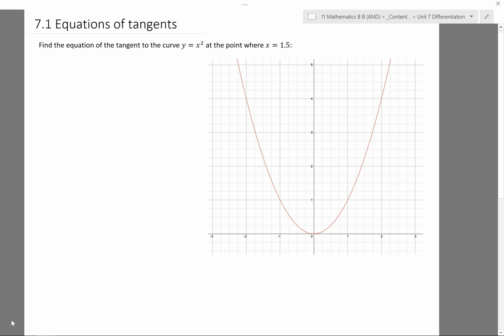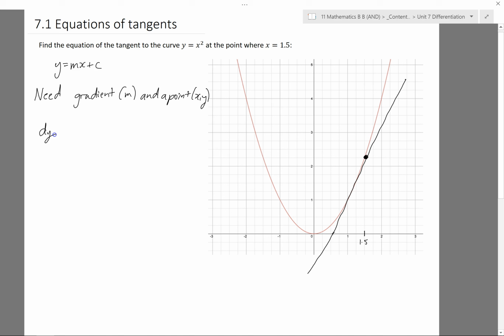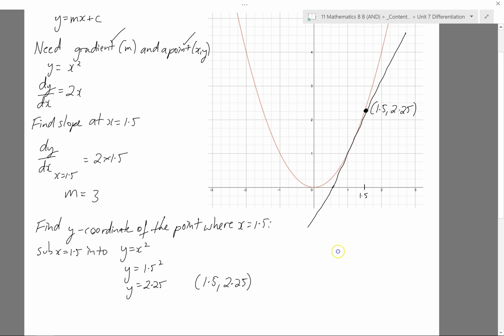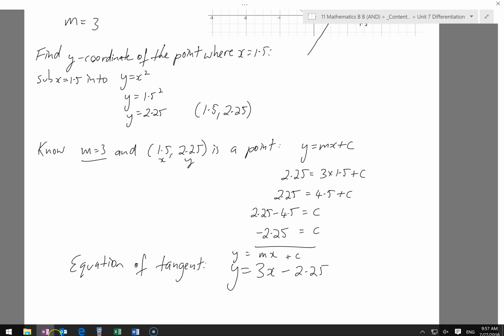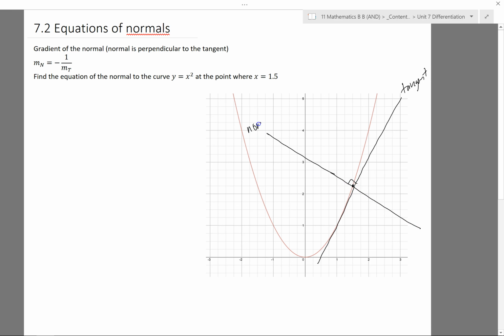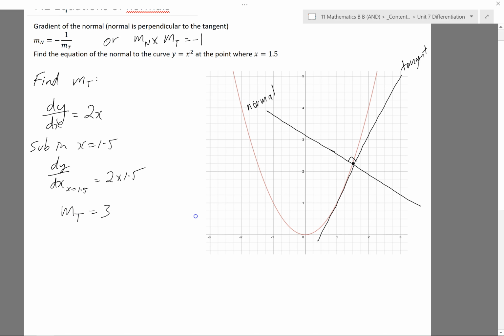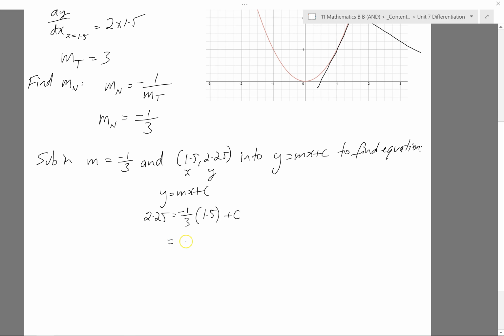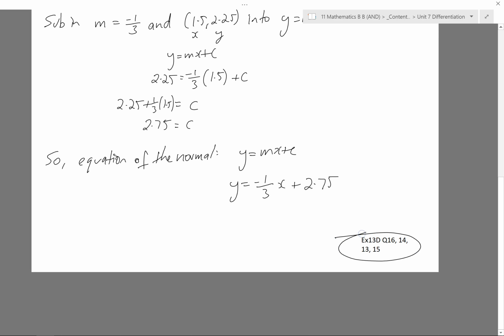11BT3U7L7 Equations of tangents and normals